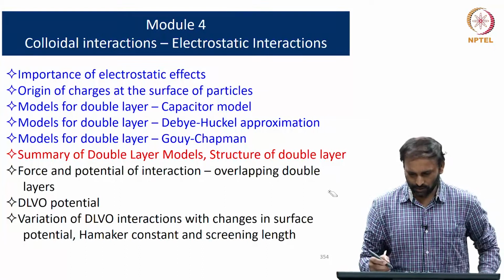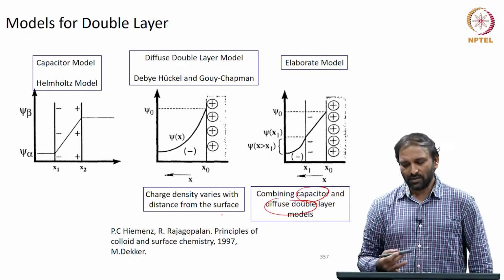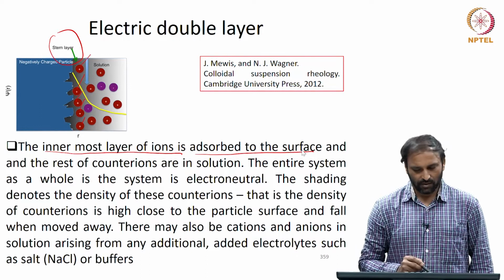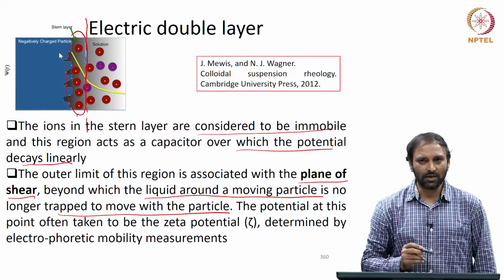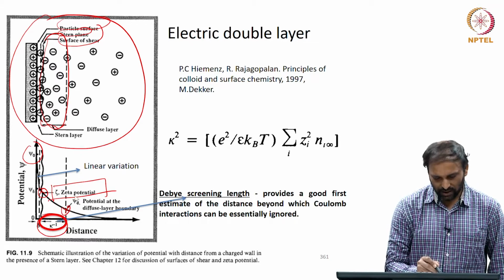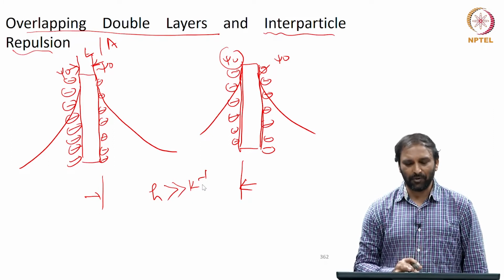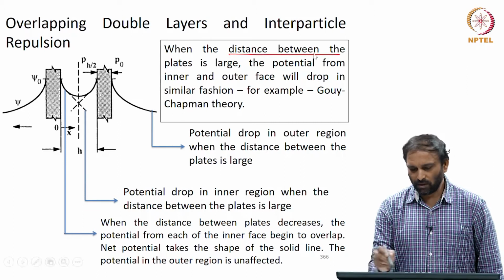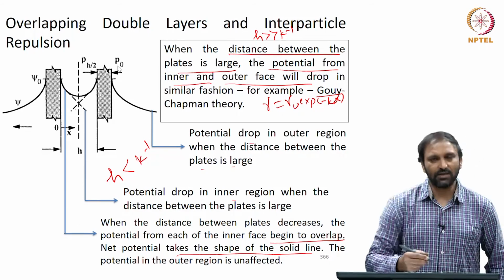#37 Structure of Electrical Double Layer | Colloids & Surfaces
This lecture delves into the structure of the electrical double layer, providing a comprehensive overview of its key features and the models used to describe it. We will explore what happens when electrical double layers from neighboring charged surfaces begin to overlap, setting the stage for understanding the forces and potentials arising from these interactions. The lecture also introduces the concept of the DLVO potential, which combines van der Waals and electrostatic interactions.